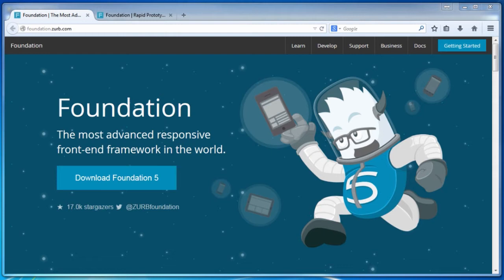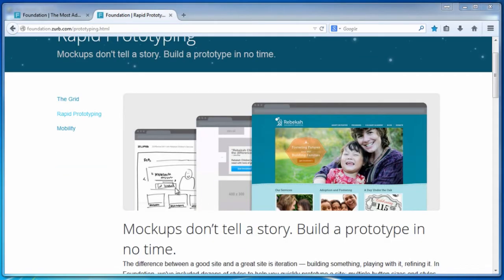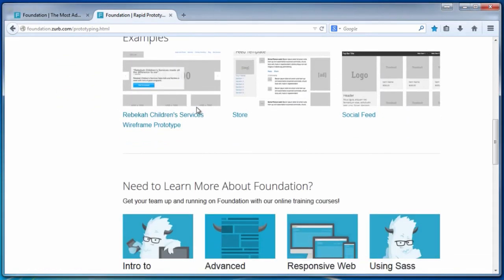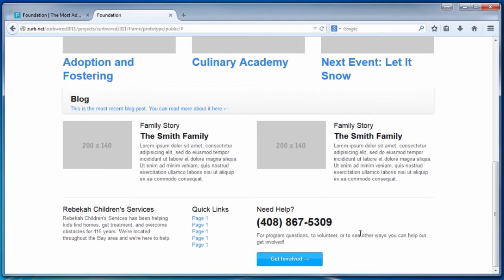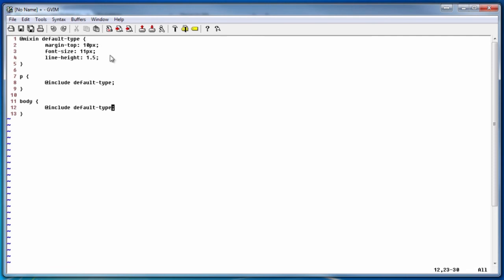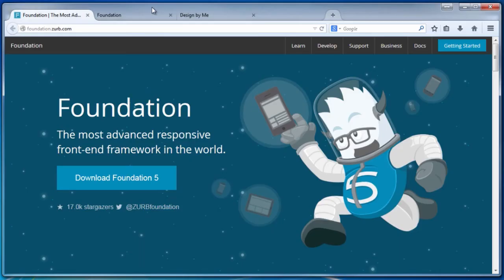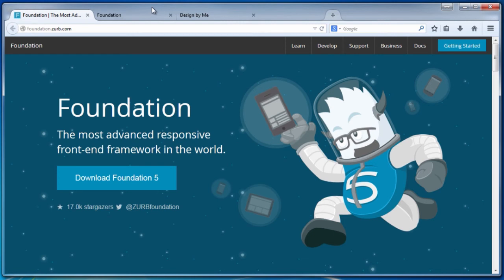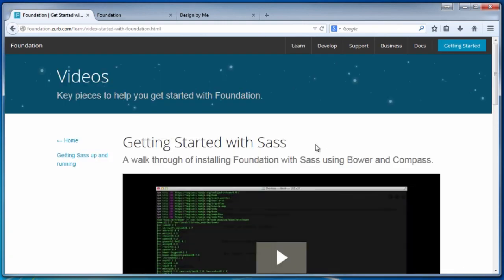Prototyping and Sass with Foundation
Front-end frameworks are taking the web by storm, and Foundation is one of the best.

Foundation makes it easy to build fast-loading, grid-based websites in no time, and comes packed with extra tools and features. We like it so much, we used it to build Learnable!

Watch as Joe Hewitson demonstrates Prototyping and Sass in Foundation. This video is just one of the 9 lessons from his course An Introduction to Foundation, available at Learnable.